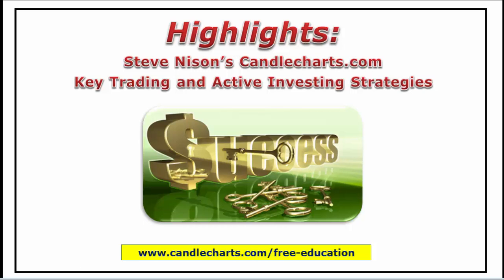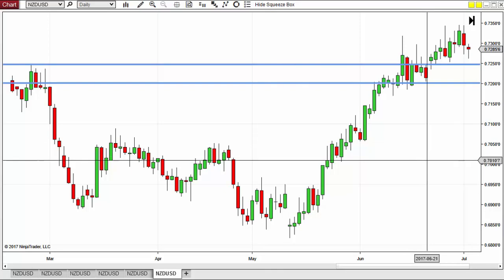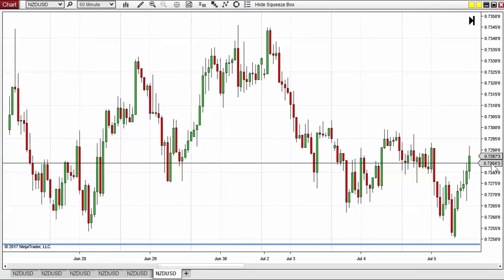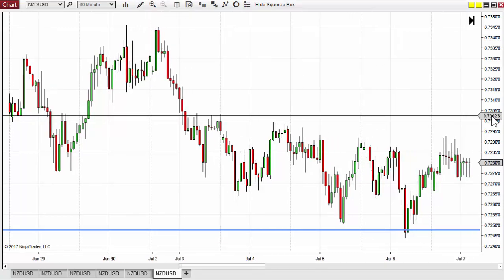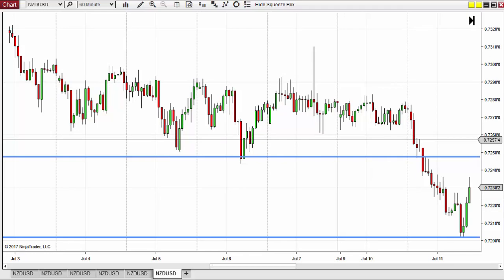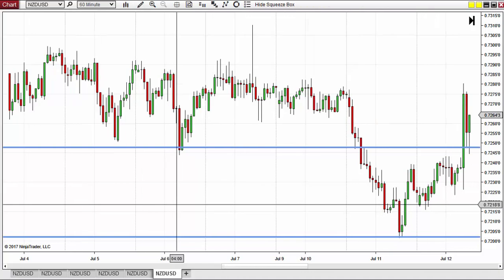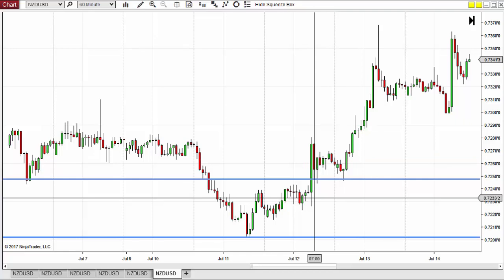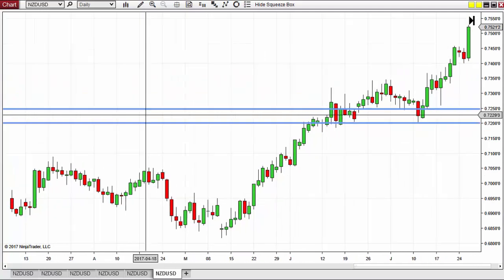Candlecharts.com Highlights Video Newsletter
Watch this episode to get good tips on using intraday charts with candlestick patterns for additional clues that will lead you to greater precision for entries and exits.

Don't miss additional free training. Go here to register for free market updates and educational information: